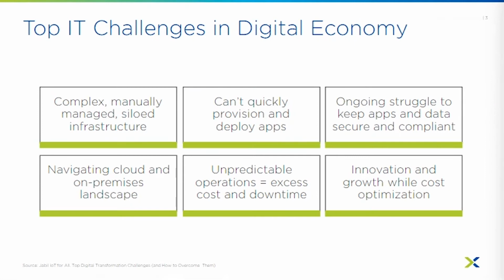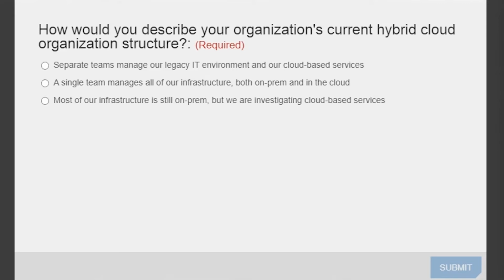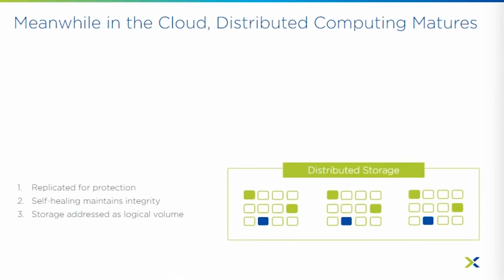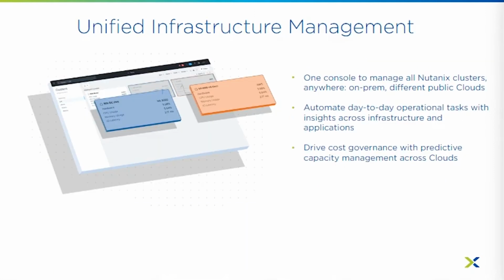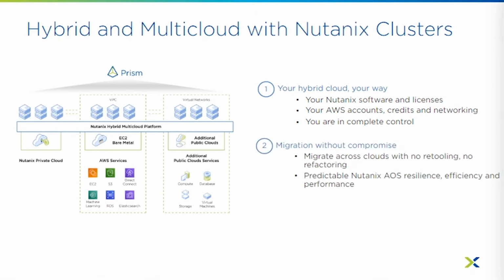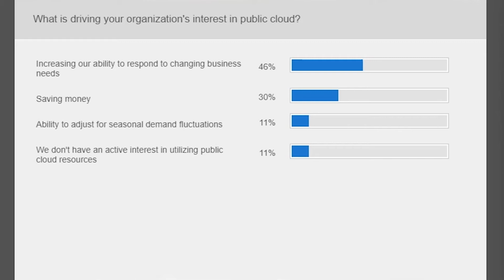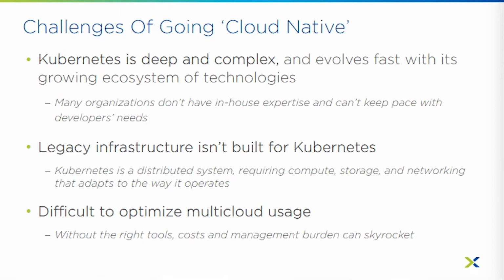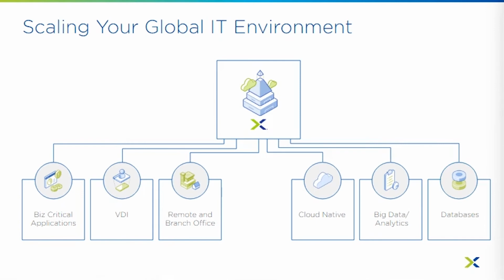A Successful Hybrid Cloud Strategy Starts with Datacenter Modernization with Nutanix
Building a hybrid cloud brings flexibility and agility to your organization, enabling you to adapt quickly to changing priorities and while optimizing costs for long-term success.

Recognizing the benefits of hybrid cloud takes more than extending management to the public cloud —it starts with modernizing your datacenter with an architecture that is designed to be operated like a cloud.